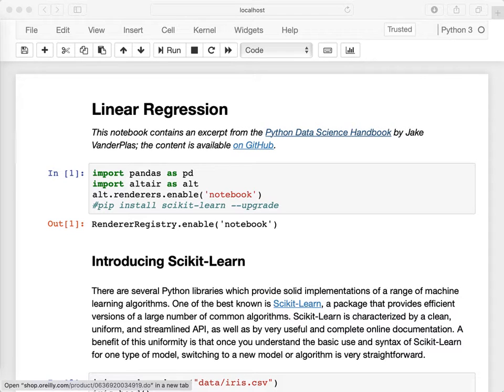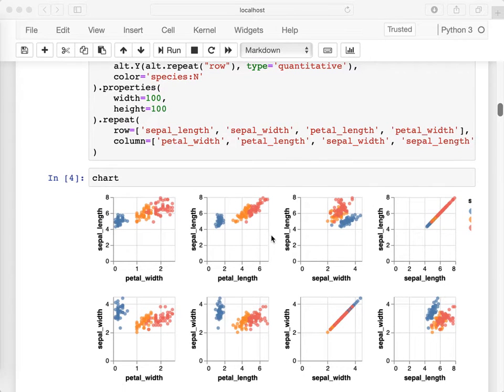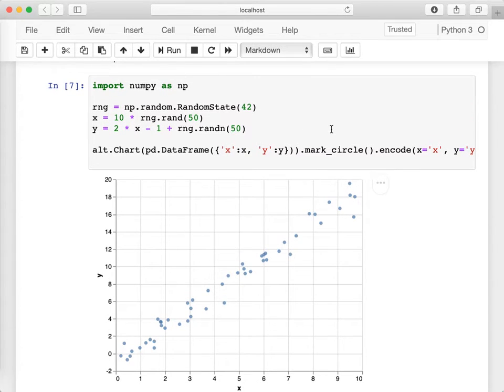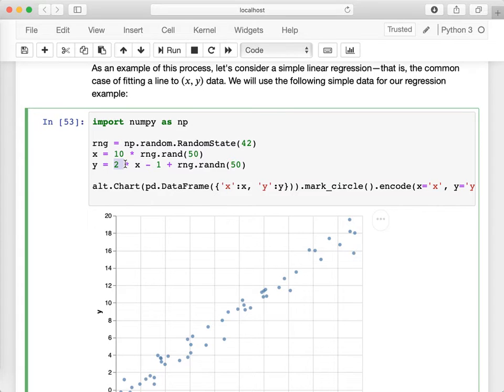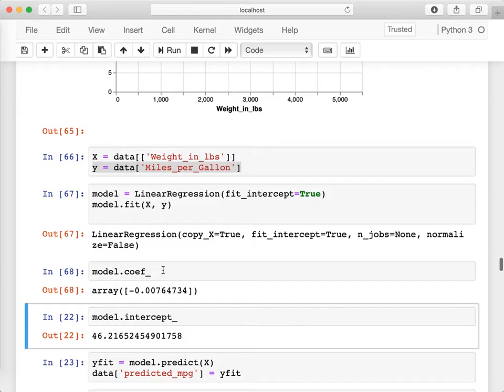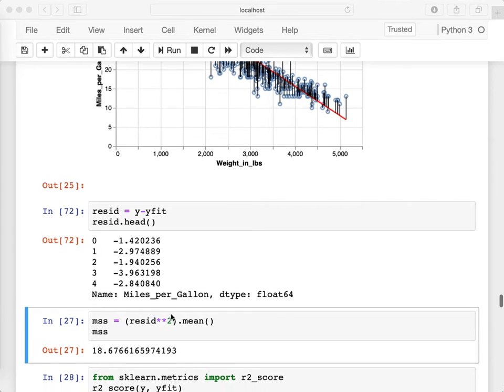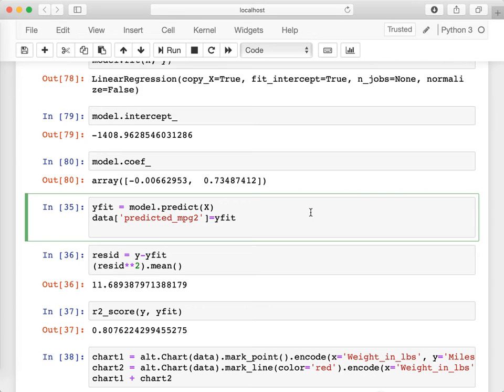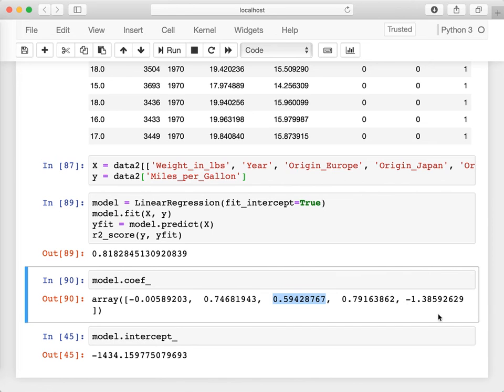Introduction - Linear Regression